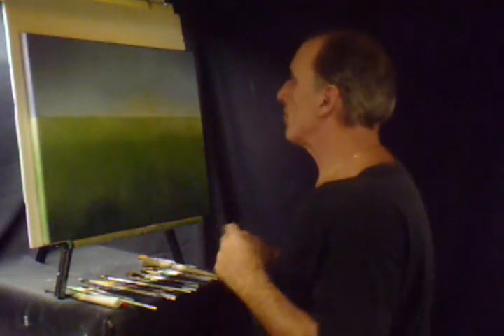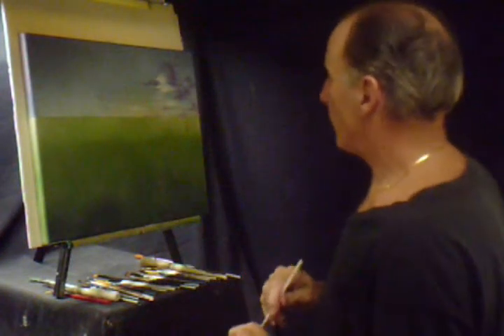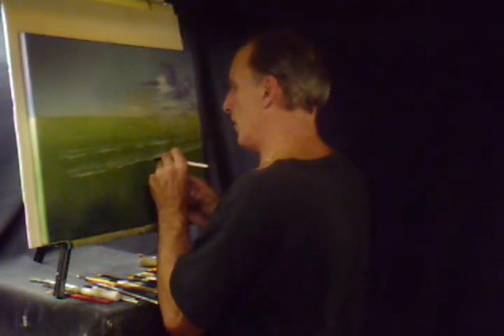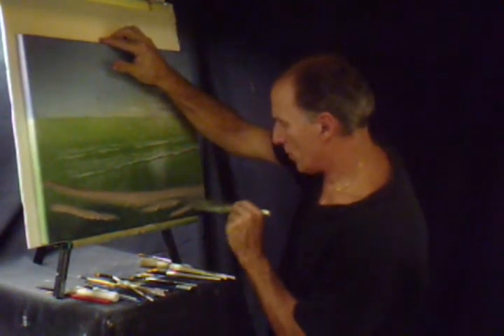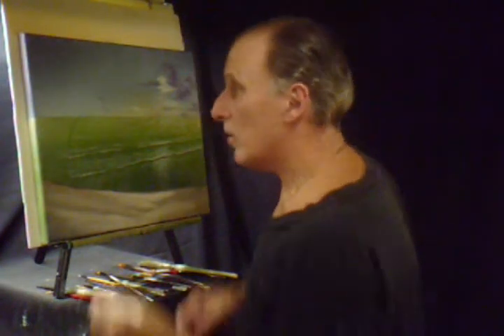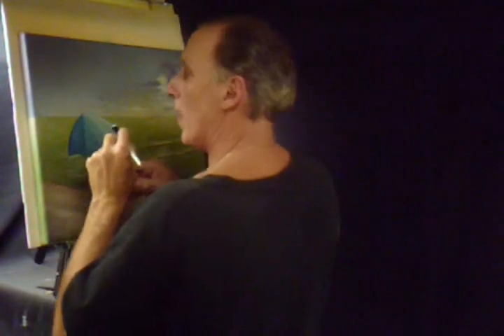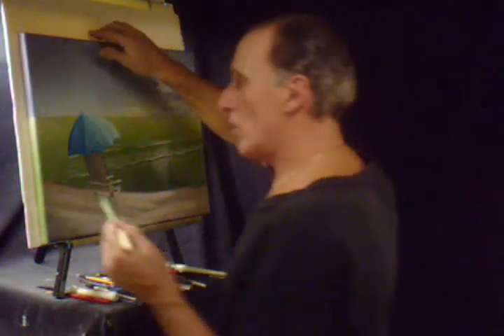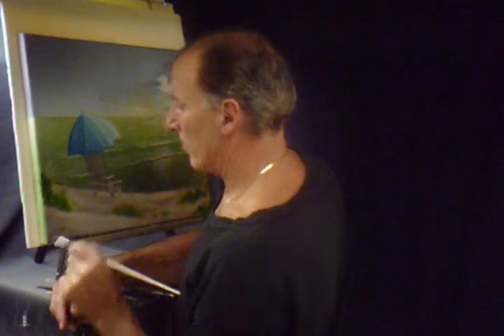Florida Chair on the Beach Volume 16 Lesson # 276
How to oil Paint Step by Step instruction Video Wet on Wet of a Florida Chair on the Beach